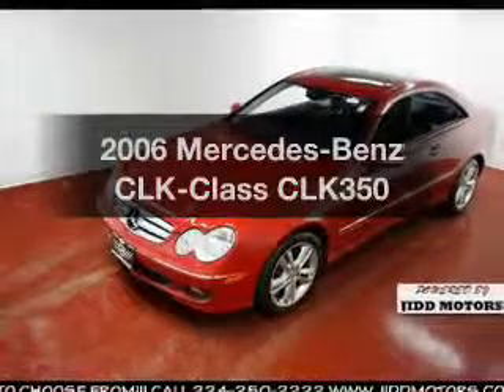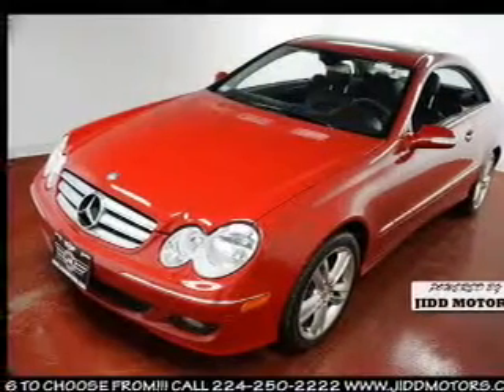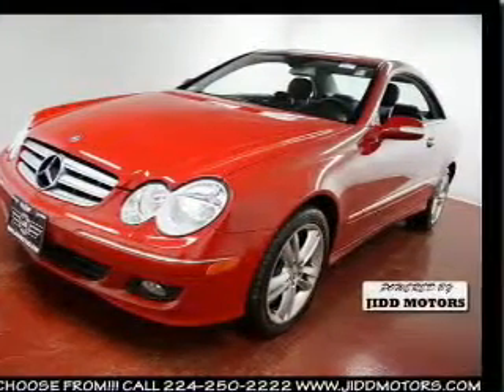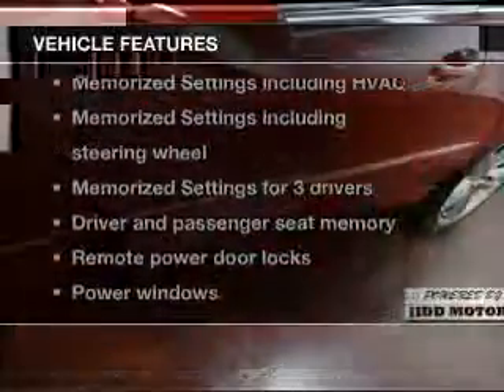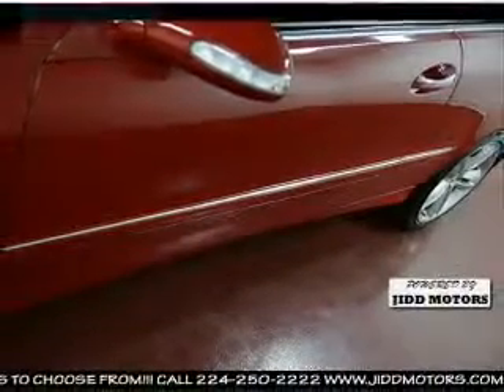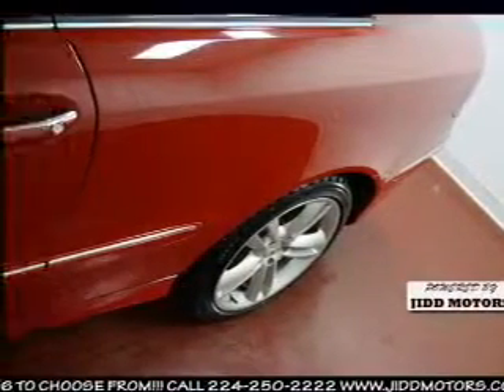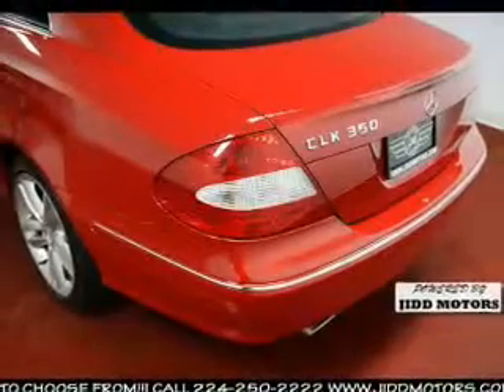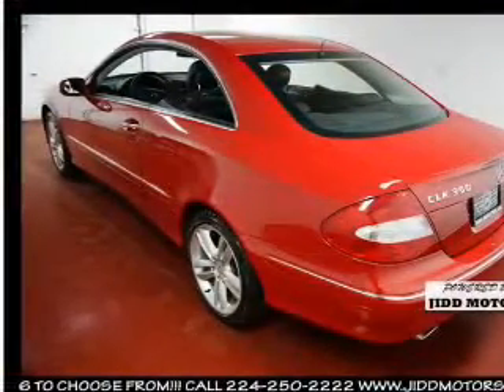2006 Mercedes-Benz CLK-Class - Des Plaines IL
Year: 2006
Make: Mercedes-Benz
Model: CLK-Class
Trim: CLK350
Engine: 3.5 liter 6 cylinder 24 valve
Transmission: 7-Speed Automatic
Color: Red
Mileage: 99908
Address:
855 Rand Rd